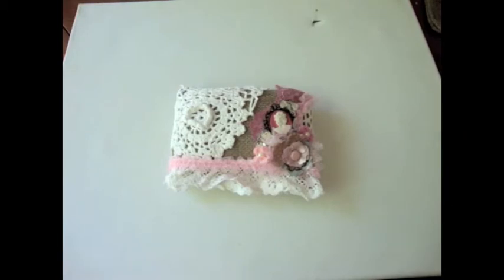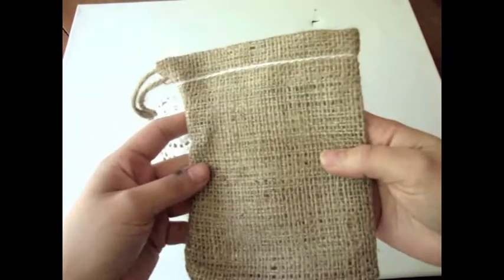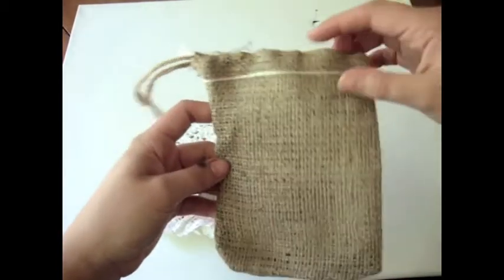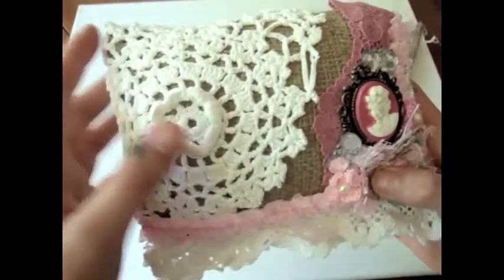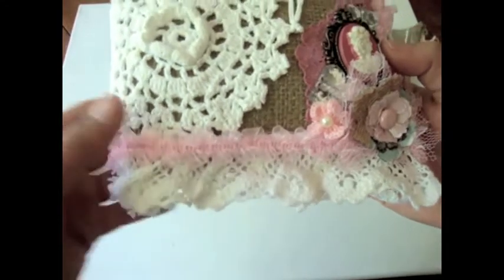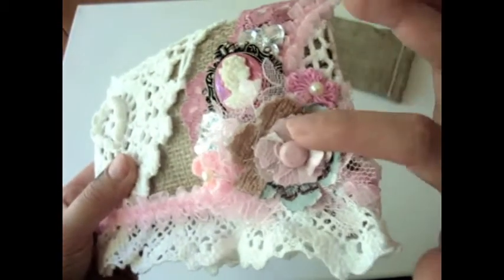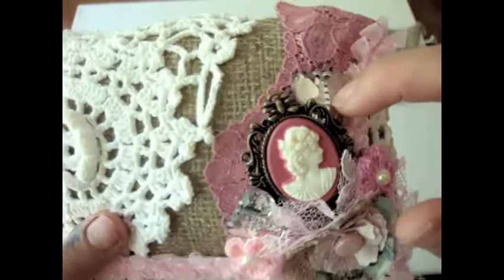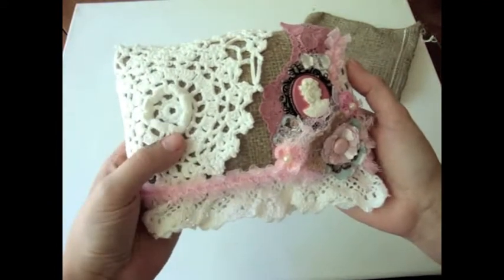My Shabby Chic Burlap Bag Pillow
Hey ladies, I created a little Shabby Chic pillow using a burlap bag.  I really love how it turned out :) I bought these burlap bags from Thepiecebypiece Etsy store!! TFW